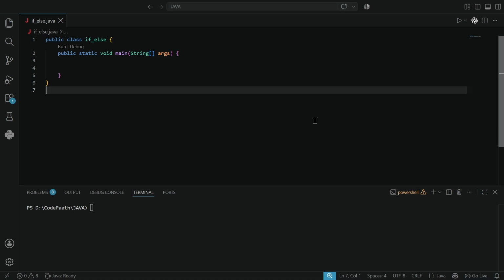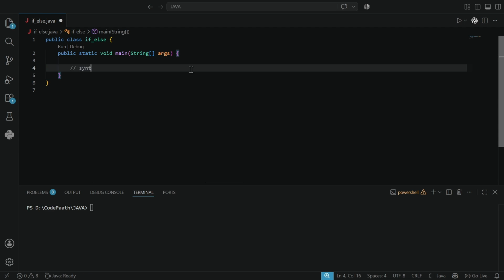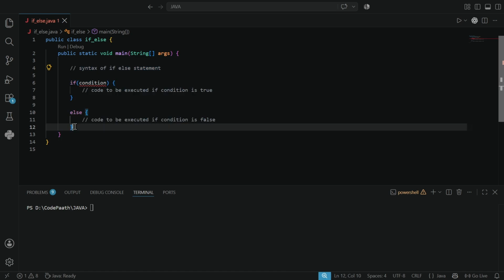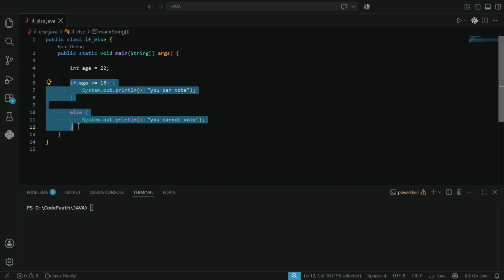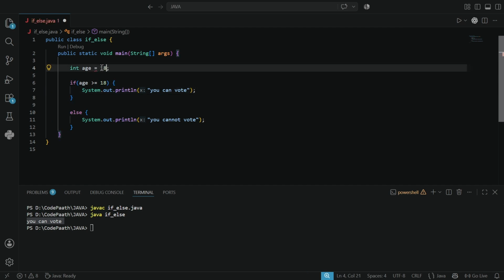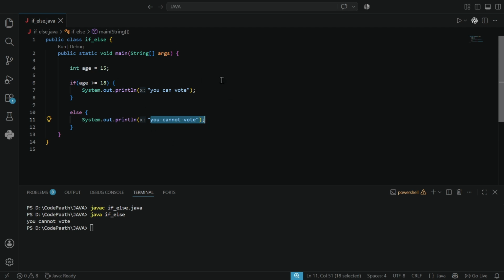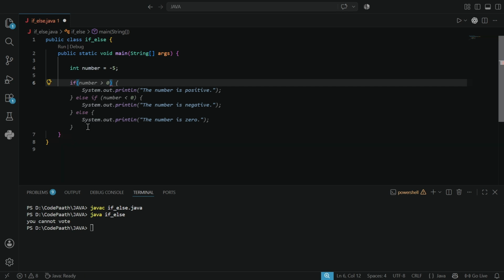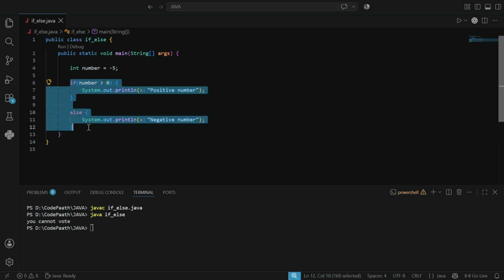Java If-Else Statement Explained | Make Better Decisions in Java | Beginners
What if you want Java to choose between two different actions? 🤔

In this video, you'll learn how the if-else statement in Java works and how to make your program execute different blocks of code based on a condition.

🔹 How if and else work together
🔹 Understanding conditions and true / false

This video is part of the Java for Beginners series and builds on the if statement to help you understand more powerful decision-making and conditional logic in Java.

💻 If one condition is true, do this. Otherwise, do that.